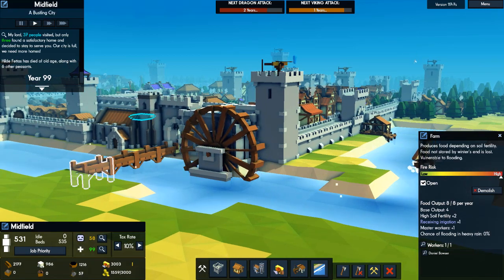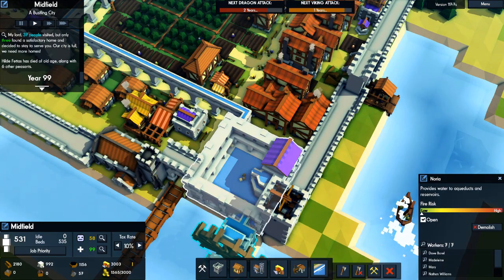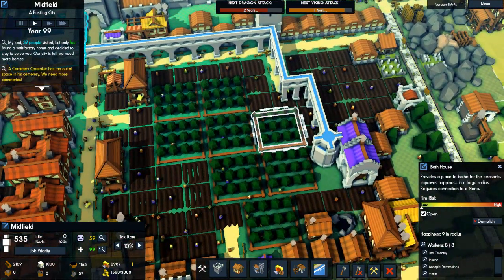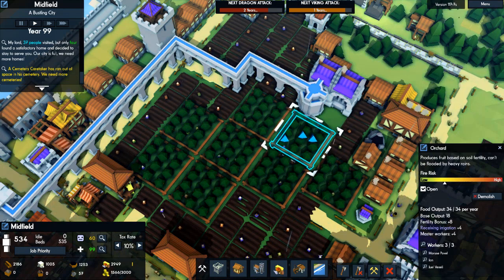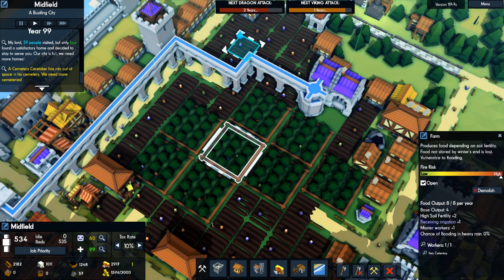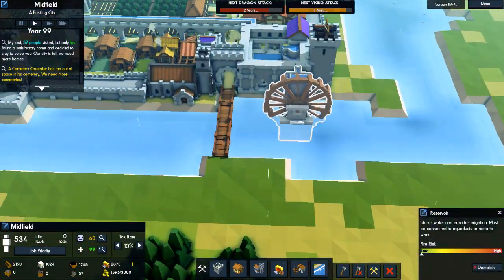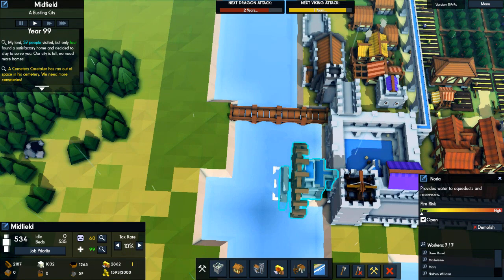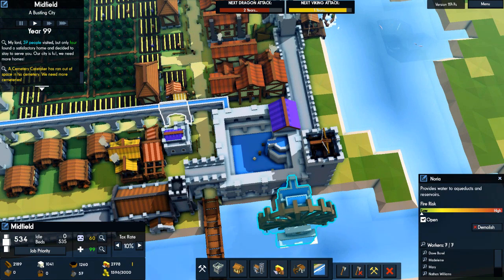Kingdoms and Castles noria